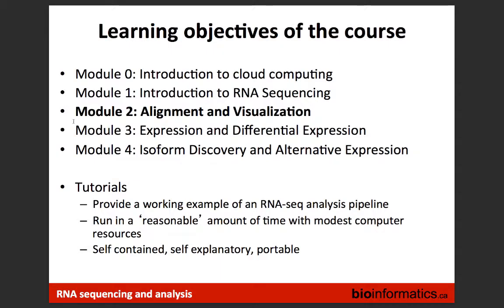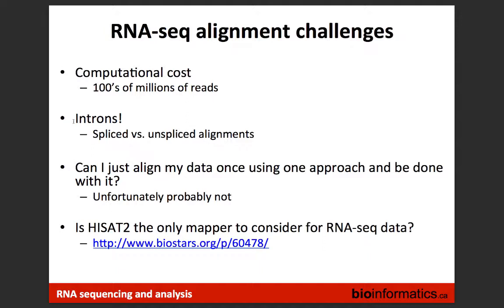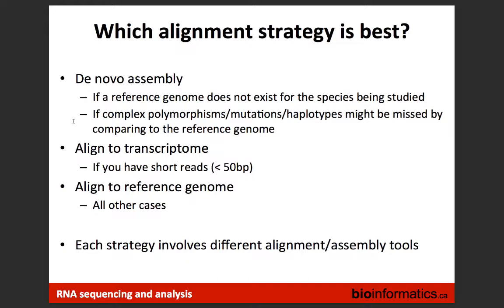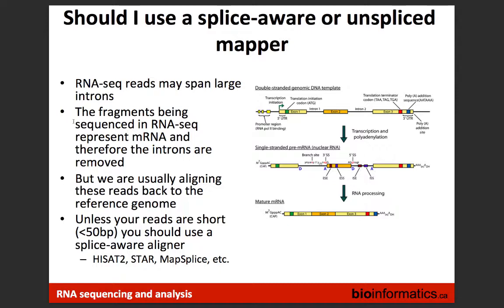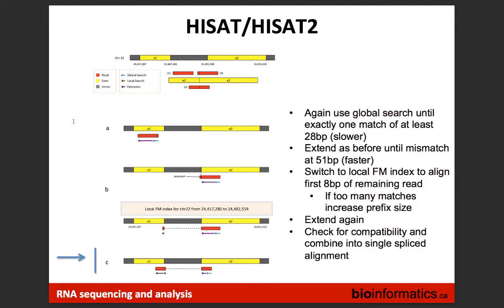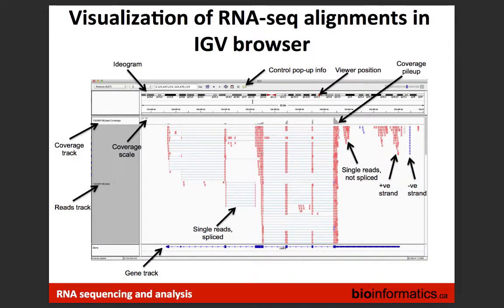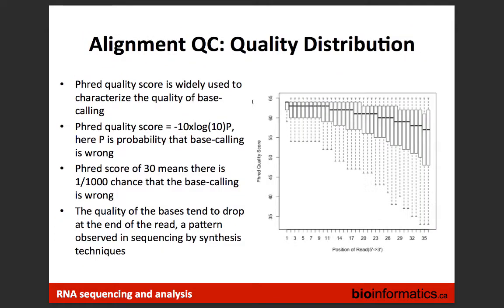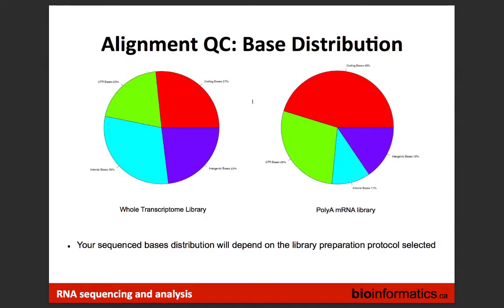RNA-Seq Alignment and Visualization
This is the eighth module in the 2017 High-Throughput Biology: From Sequence to Networks workshop hosted by the Canadian Bioinformatics Workshops at Cold Spring Harbor Labs.  This lecture is by Fouad Yousif from the Ontario Institute for Cancer Research.